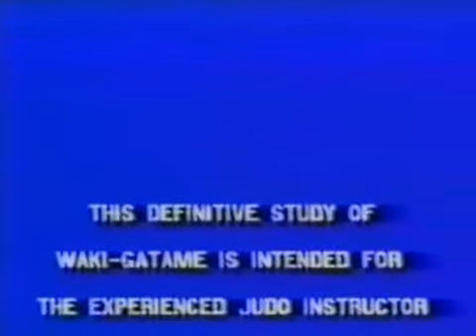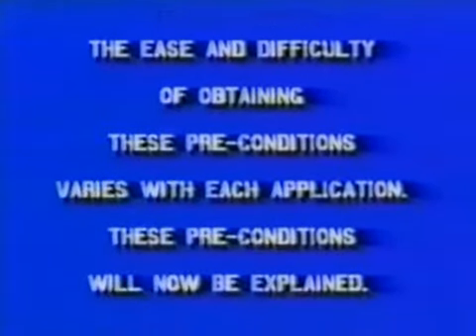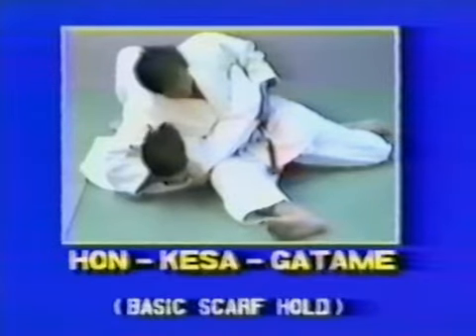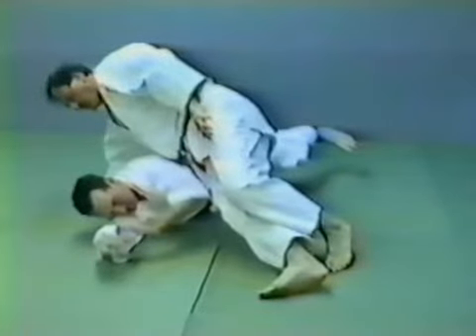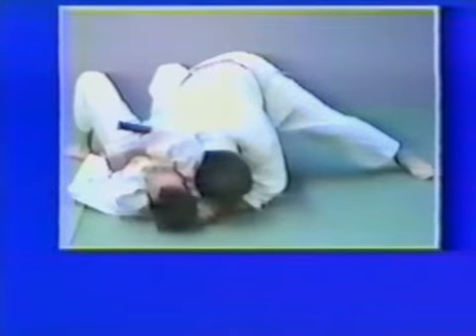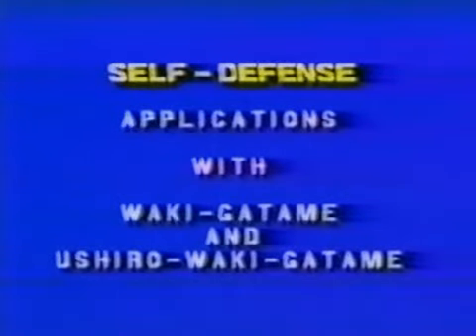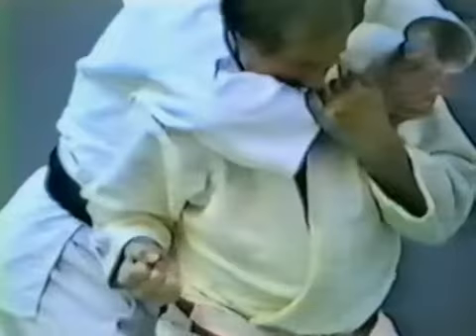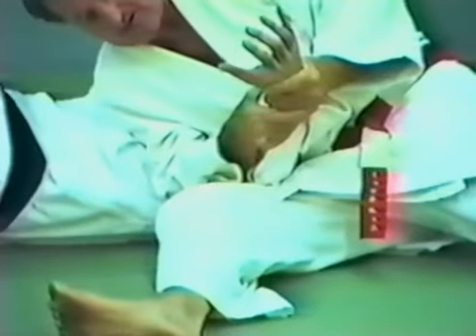Judo Waki Gatame. Sid Kelly. Дзюдо. Болевой прием. Рычаг локтя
Болевые на руку